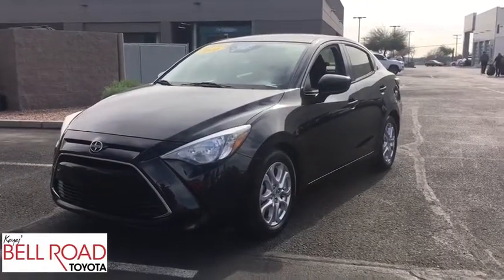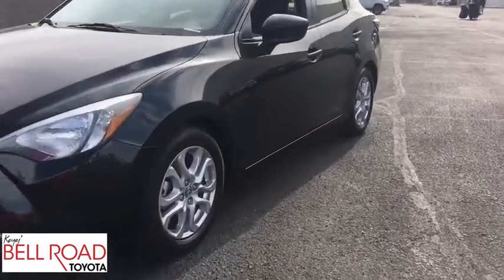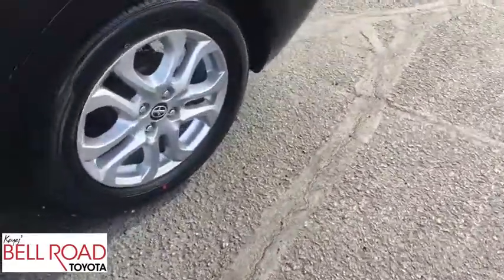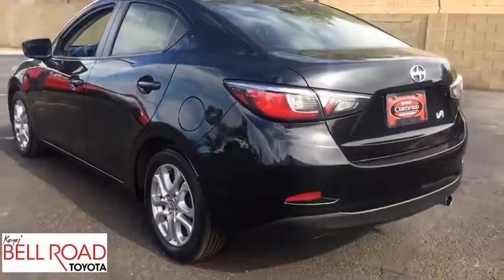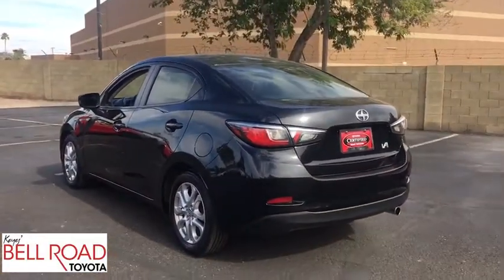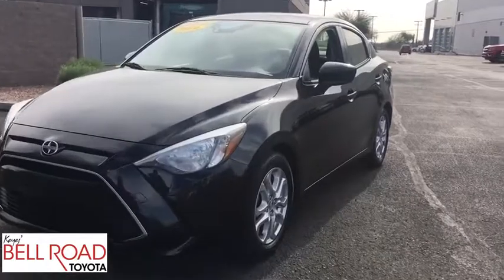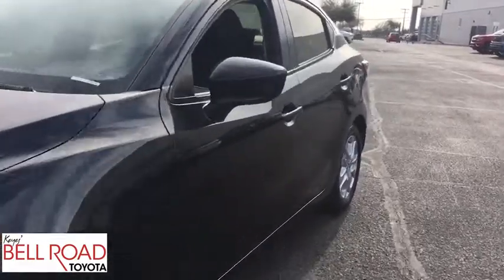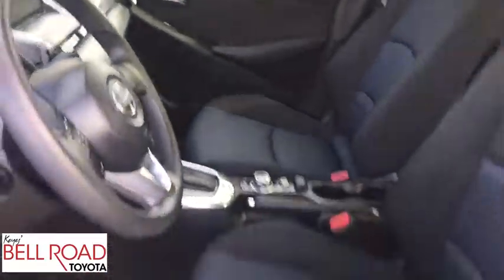2016 Scion iA Phoenix, Glendale, Peoria, Sun City, Surprise, AZ 390148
Gray Used 2016 Scion iA available in Phoenix, Arizona at Bell Road Toyota. Servicing the Glendale, Peoria, Sun City, and Surprise, AZ area.

Come see this 2016 Scion iA Base. Its transmission and Regular Unleaded I-4 1.5 L/91 engine will keep you going. This Scion iA comes equipped with these options: Wheels: 16 x 5.5 Alloy, Wheels w/Machined w/Painted Accents Accents, Variable Intermittent Wipers, Urethane Gear Shift Knob, Trunk Rear Cargo Access, Trip Computer, Torsion Beam Rear Suspension w/Coil Springs, Tires: P185/60R16 All-Season, Strut Front Suspension w/Coil Springs, and Steel Spare Wheel. Stop by and visit us at Bell Road Toyota, 2020 West Bell Road, Phoenix, AZ 85023.